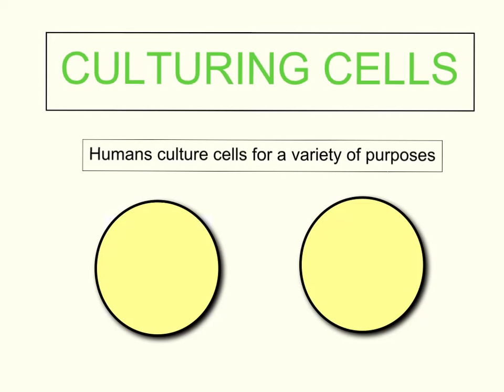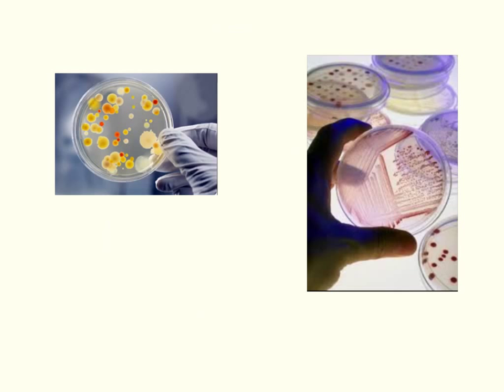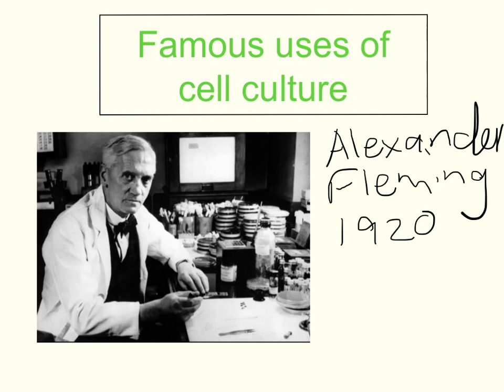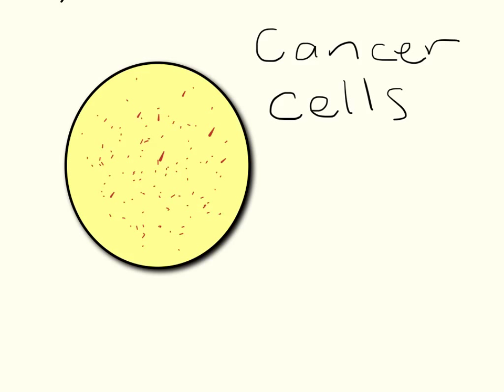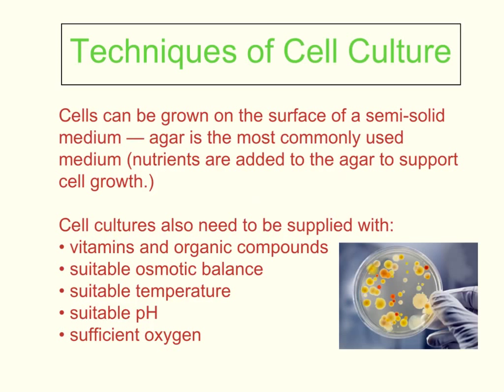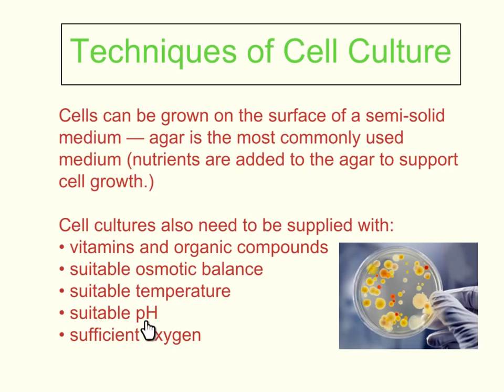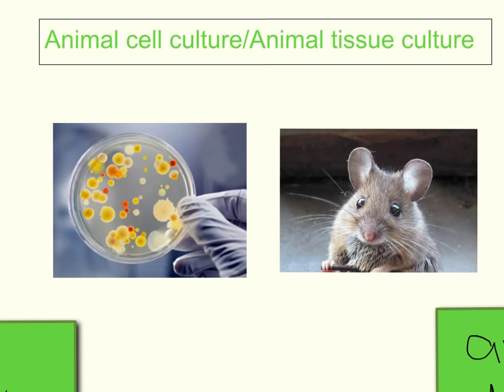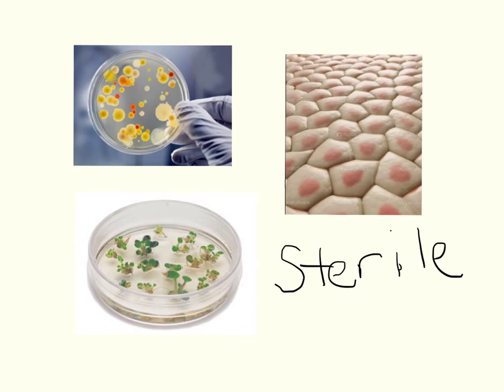Culturing Cells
This is a video lesson explaining the techniques of cell culture and some contemporary examples of their use.